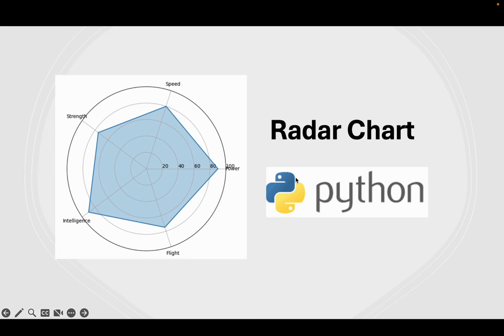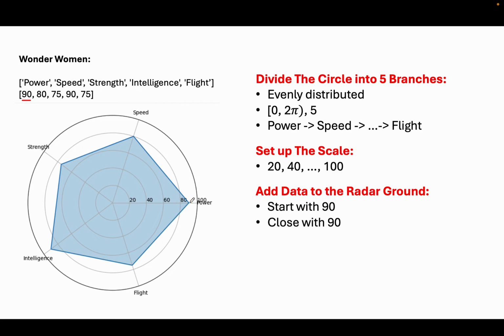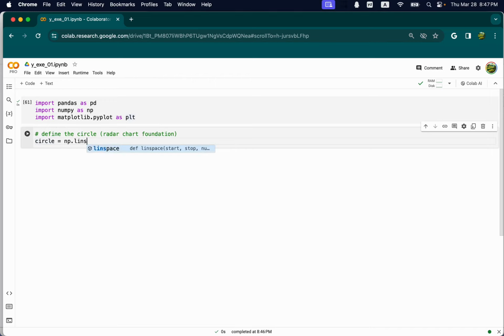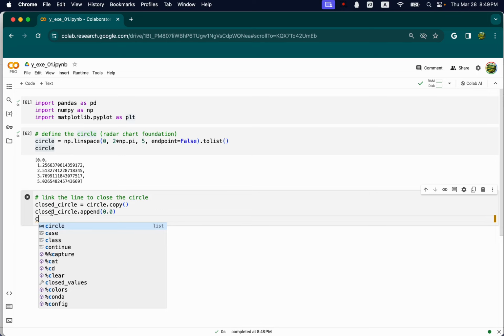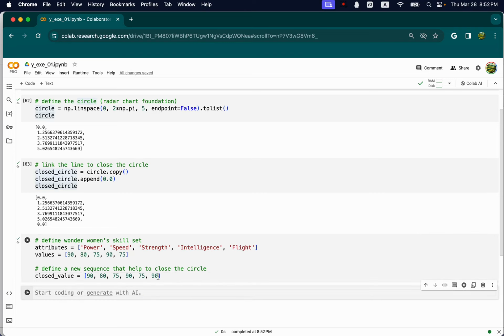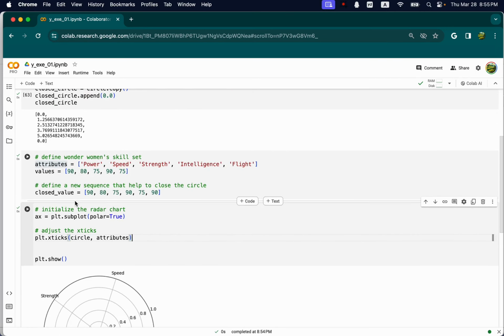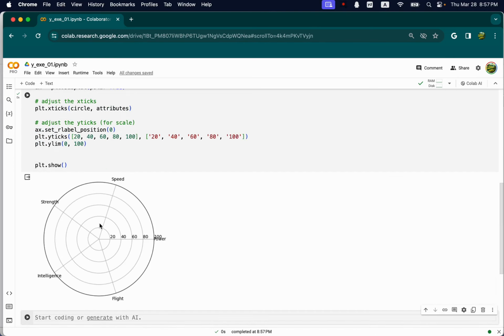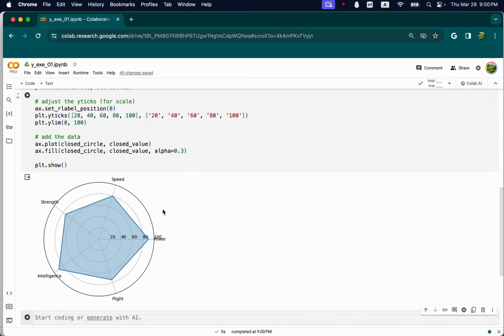Create Radar Chart Using Python